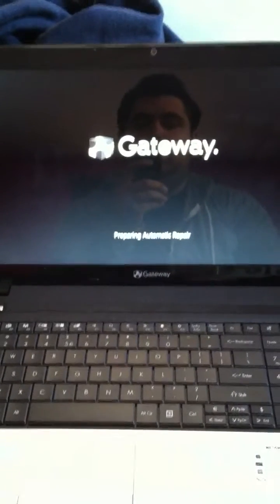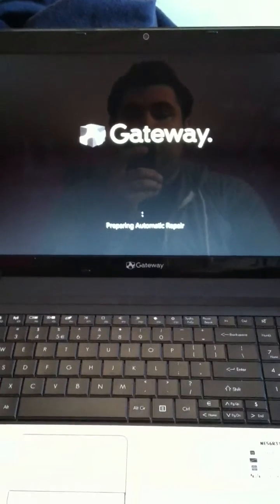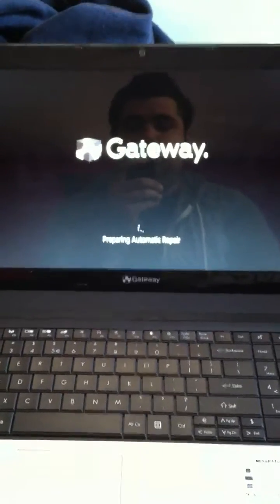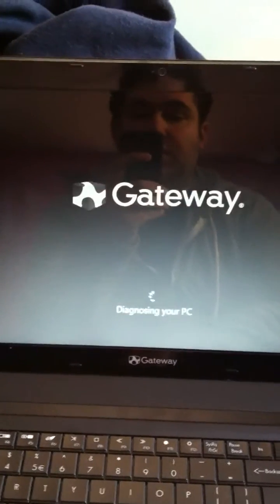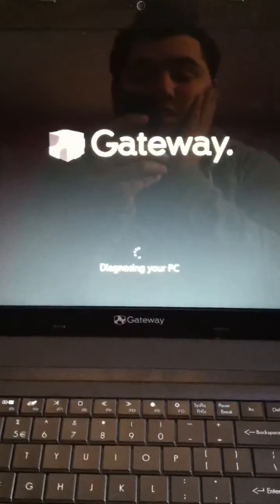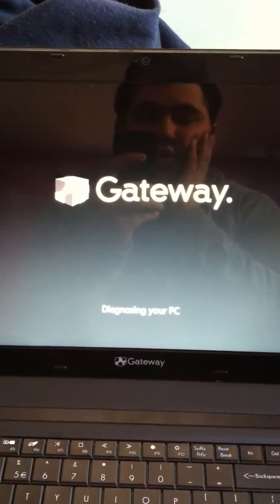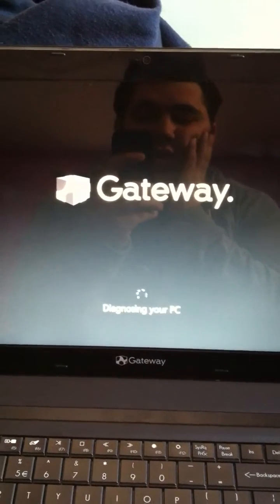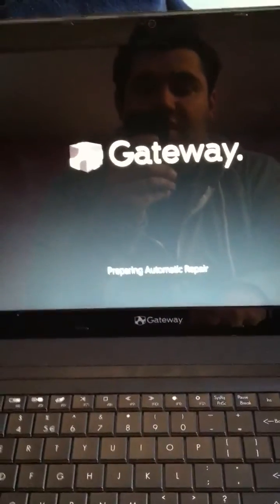Gateway Win 8 infinite loop repairs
What do?